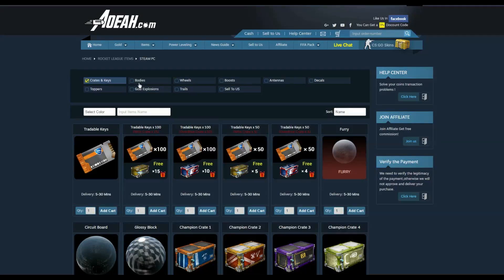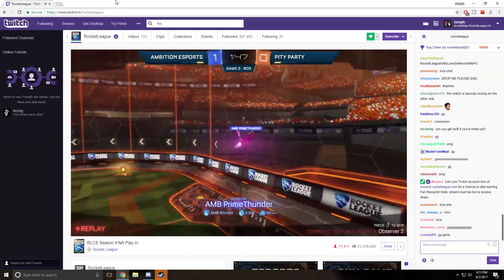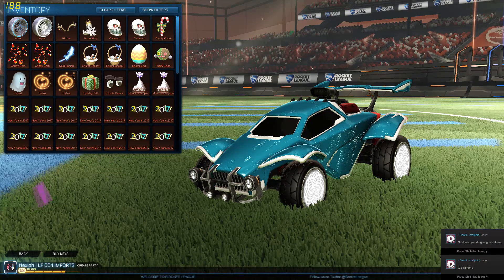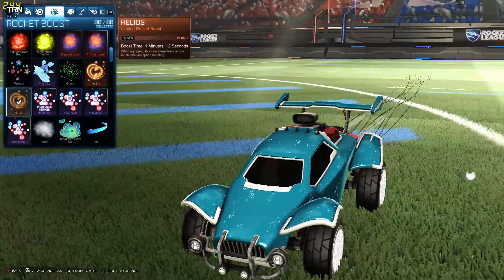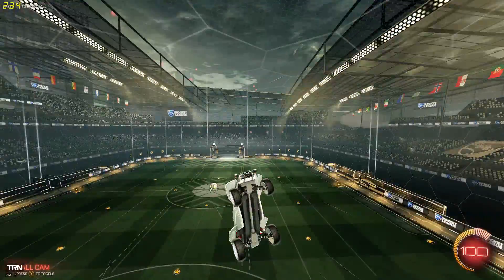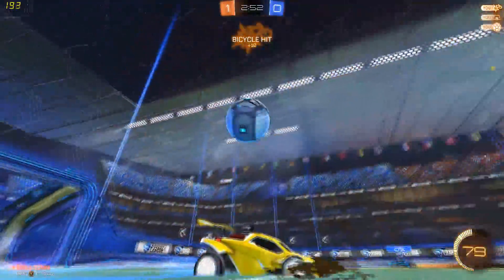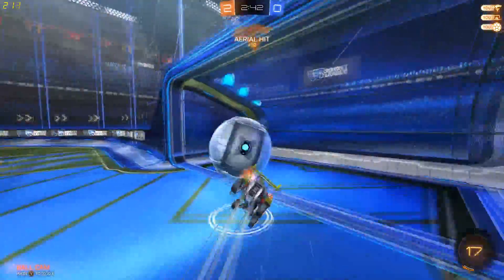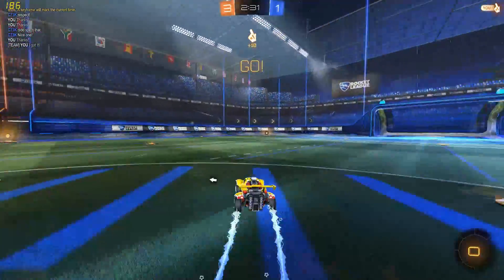*OMG* Getting Black Helios From An RLCS Drop! | Rocket League Fan Rewards Drop! New "Clear" Boost!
Wanna buy AWESOME Grips And Caps for your joysticks to make you better at ?

Twitch : (I dont rly use it) Twitch.tv/nexiph